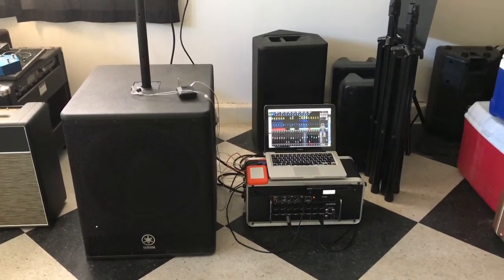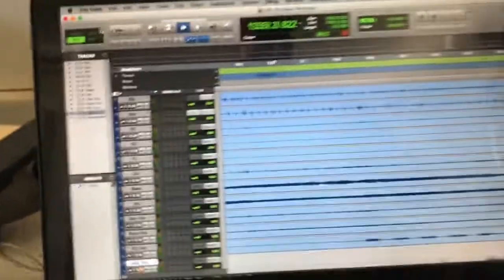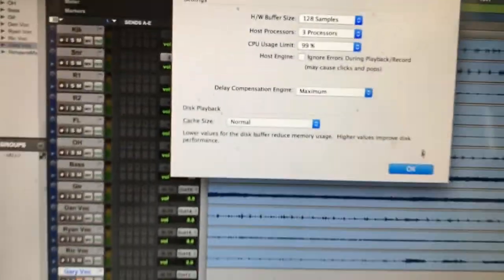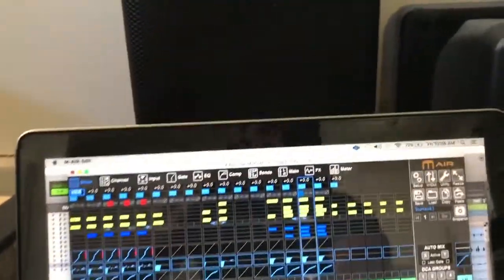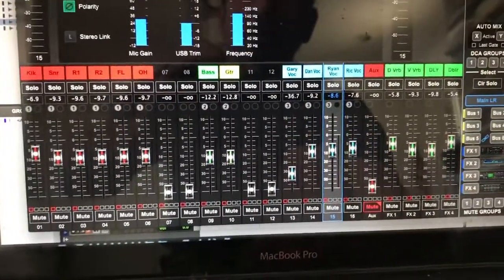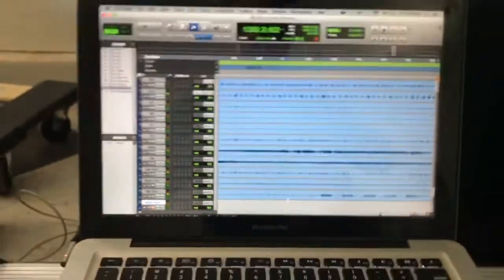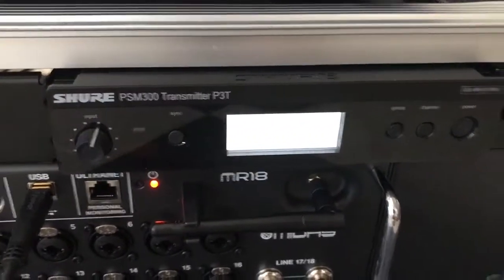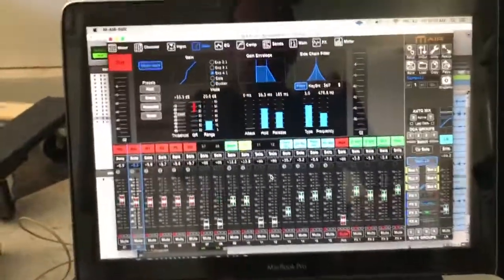Midas MR18 Virtual Soundcheck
Use recording software to perform a virtual soundcheck of your band